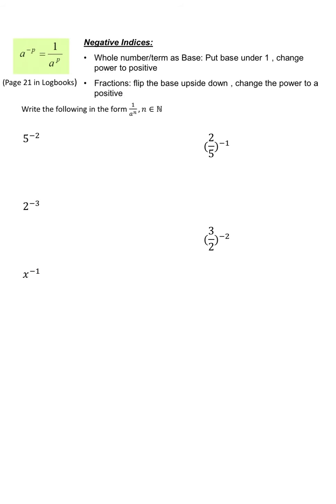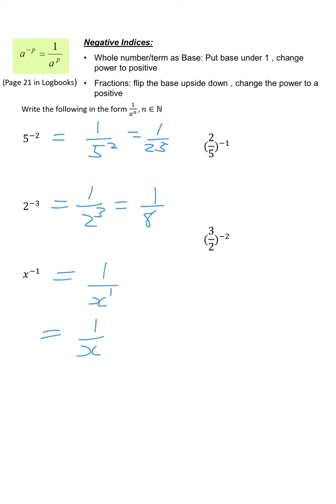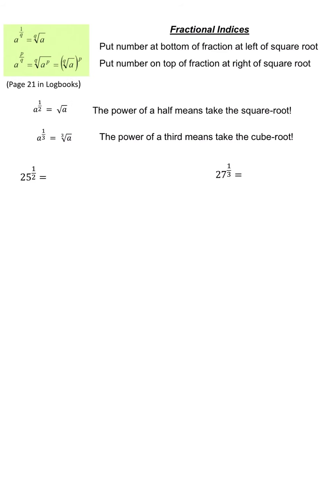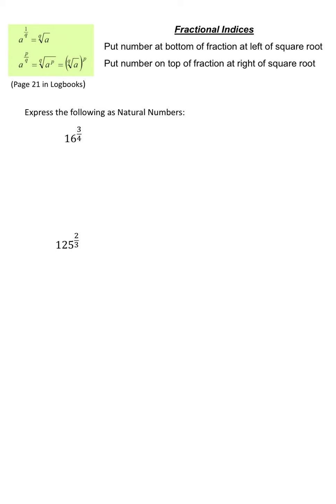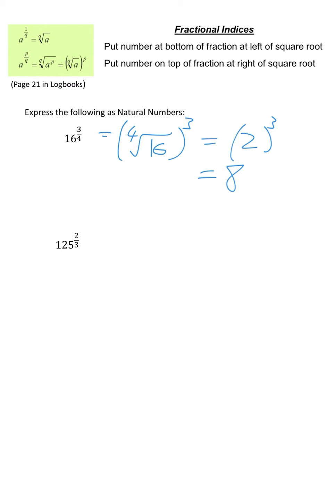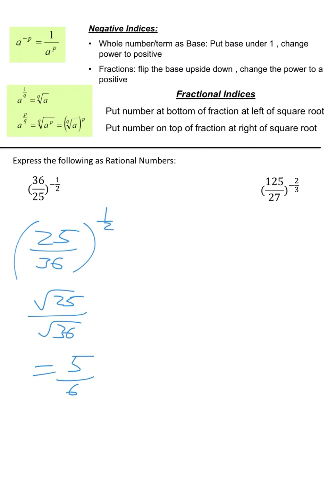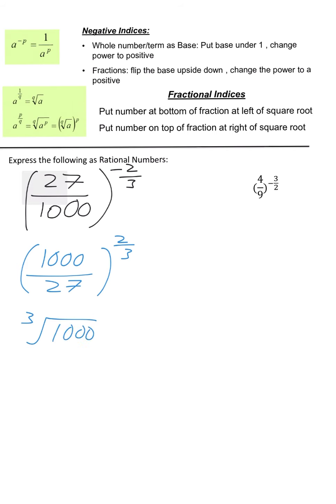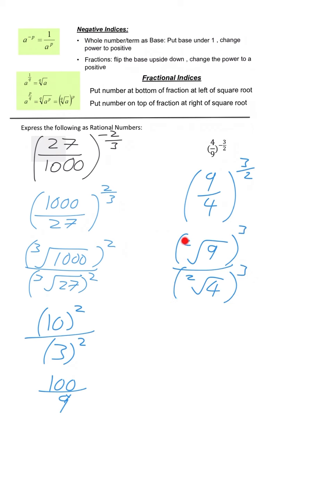Negative and Fractional Indices